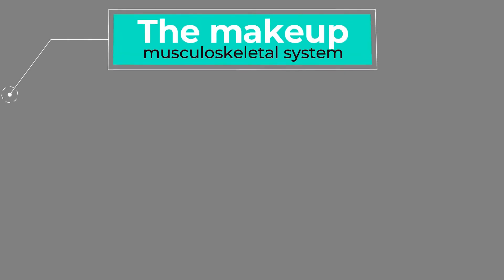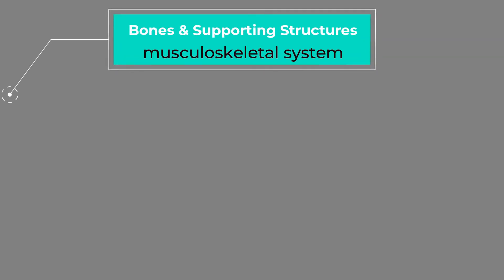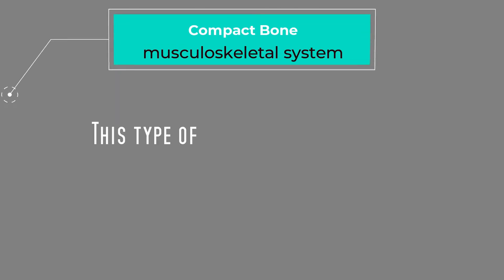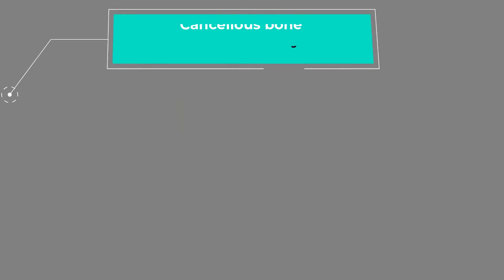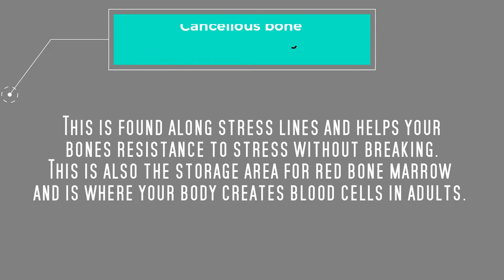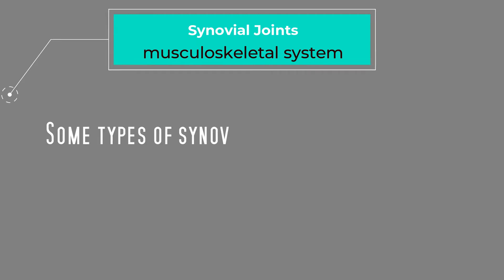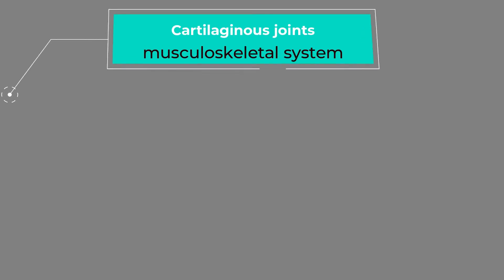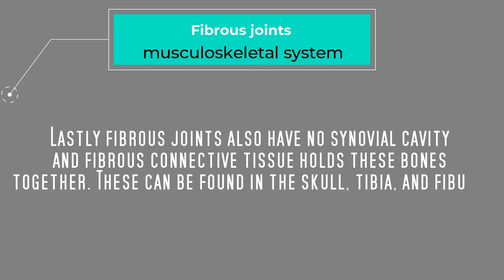Foundations of the musculoskeletal system | Trauma and Injury Series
In this video you will find week ones video on musculoskeletal traumas and injuries! This will be the first week to a 5 week series on musculoskeletal traumas and injuries. This video is meant to be the foundations and fundamentals of this specific topic.